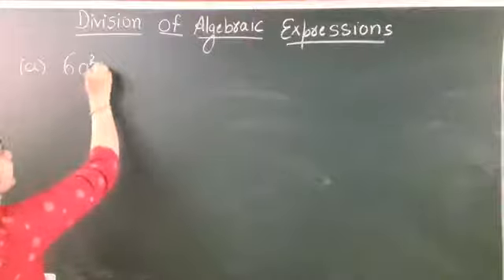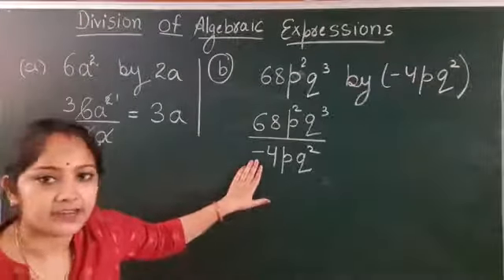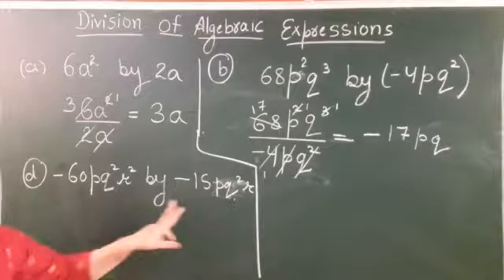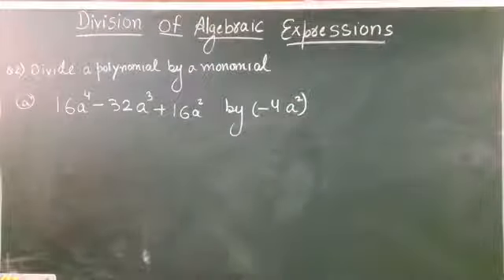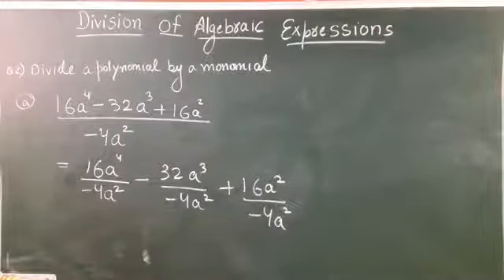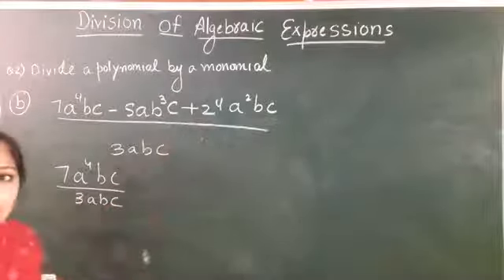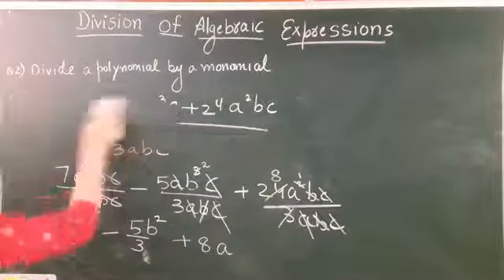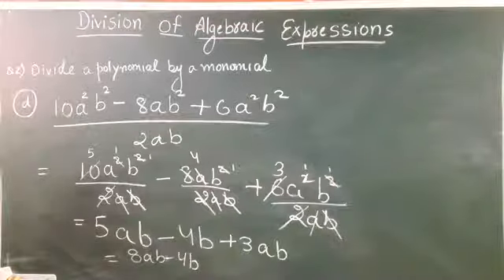Division of algebraic expression Part 1